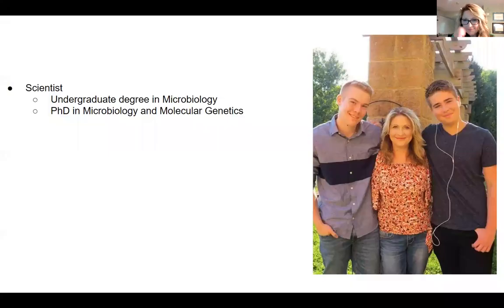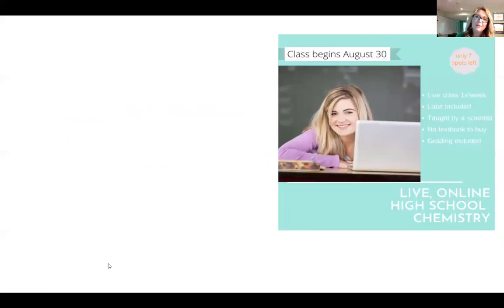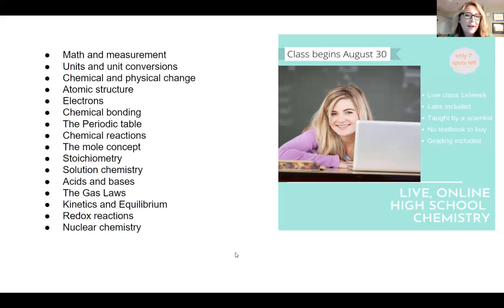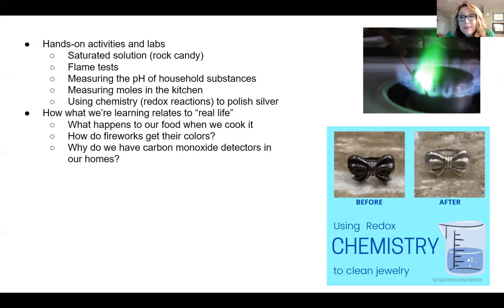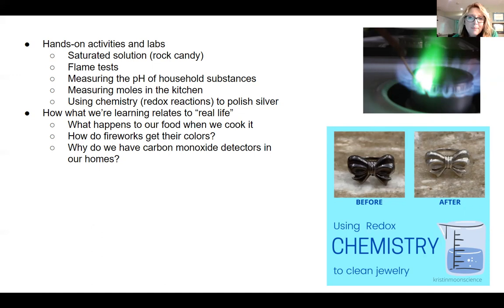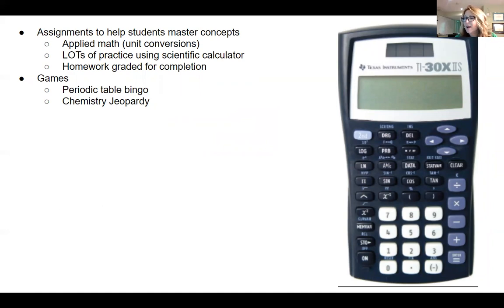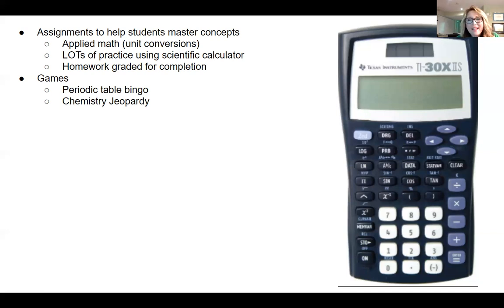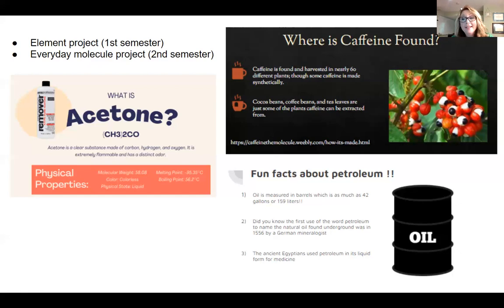Homeschool High School Chemistry Class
Here I share details about my live, online High School Chemistry class offered through True North Homeschool Academy